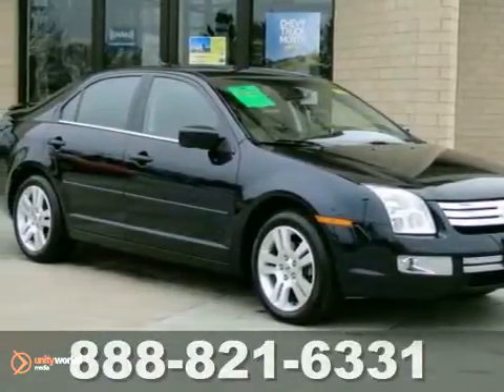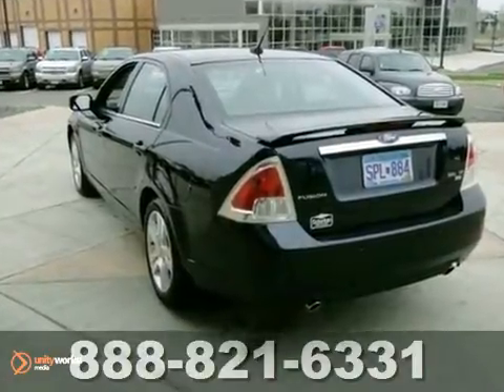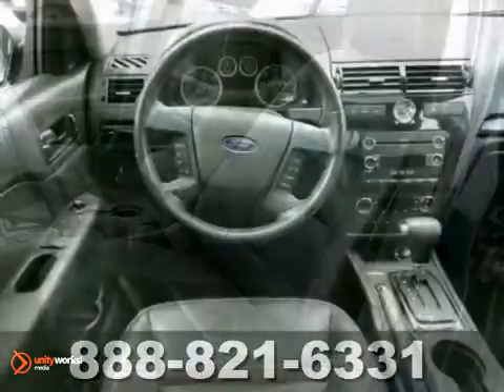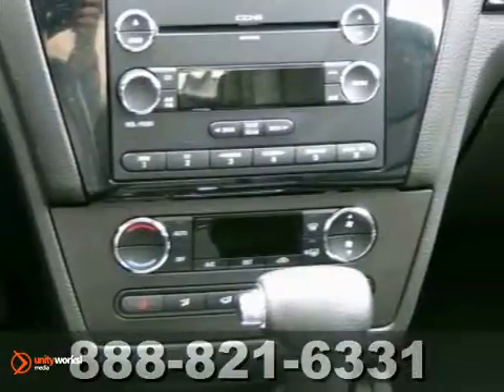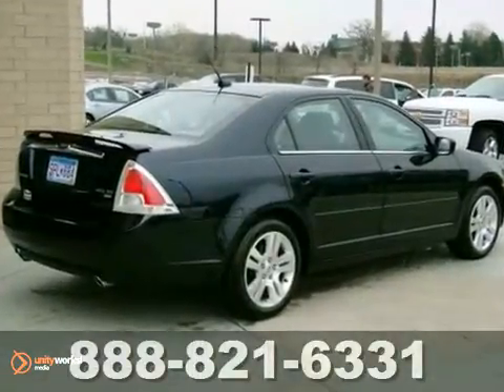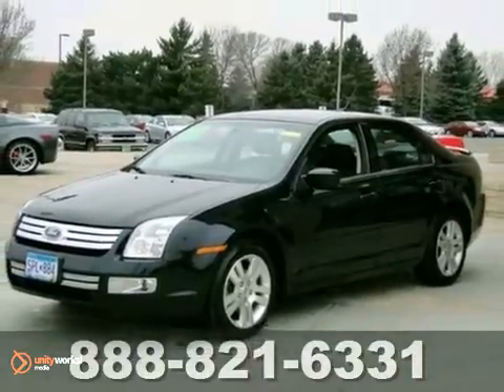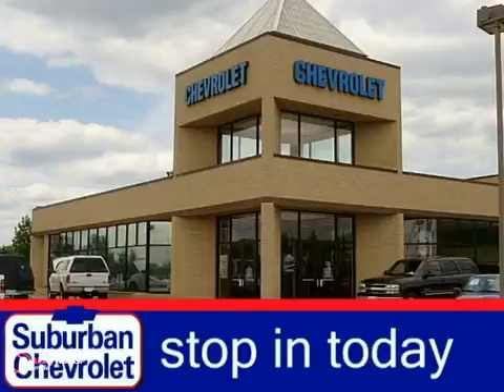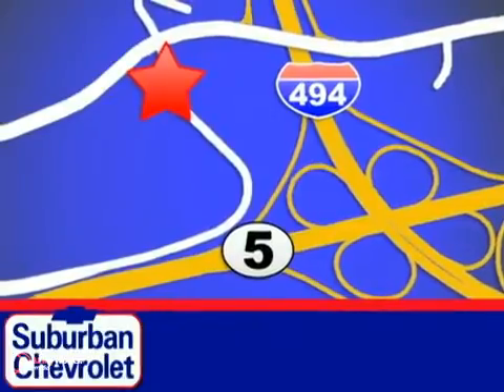2008 Ford Fusion 122241A in Minneapolis St Paul, MN - SOLD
SOLD - If you are looking for real value on a great used car, Suburban Chevrolet invites you to call and make an appointment to view this 2008 Ford Fusion, stock# 122241A. We are conveniently located near Minneapolis St Paul, MN and known for our great selection, reliability and quality. Call to take a look at this 2008 Ford Fusion today.

Suburban Chevrolet
12475 Plaza Drive
Minneapolis St Paul MN, video